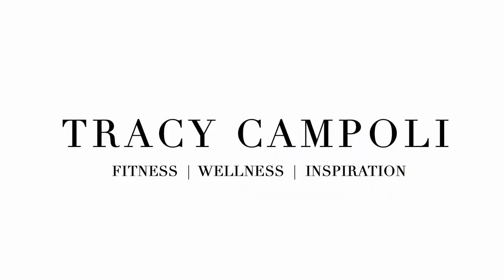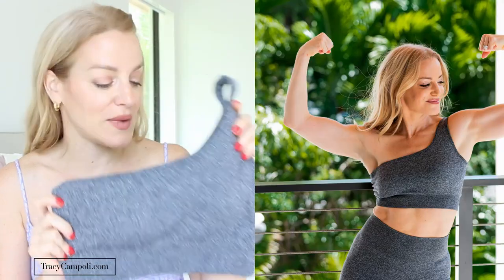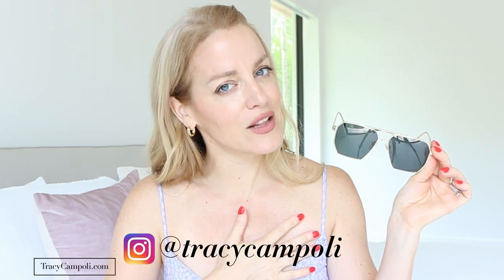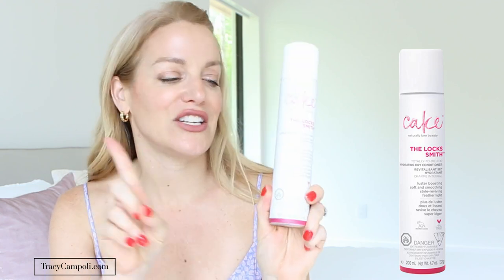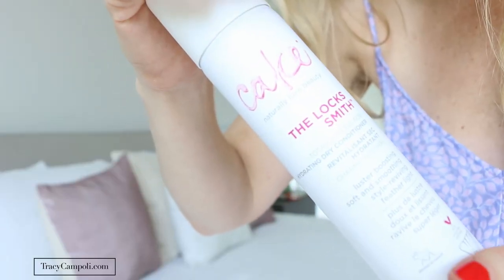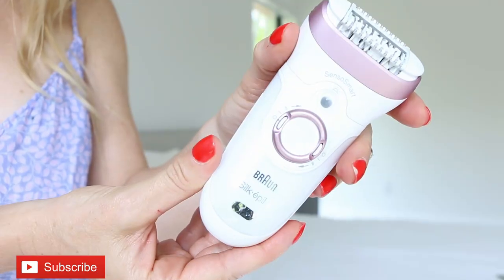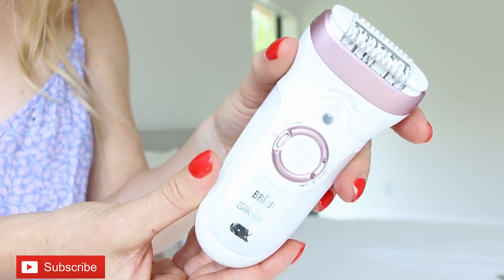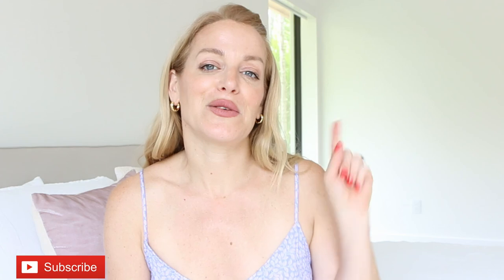SPRING AMAZON ESSENTIALS 2022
Drumroll please...here they are! My Spring Amazon Essentials 2022! These are my top picks and products you NEED...yes, need! Let's dive in!

PRODUCT LINKS:

First aid beauty

Dose of color

Blue top

Purple top

Cake dry conditioner

Using these links does not impact the price of the items at all. Brands offer a smaller commission when items are purchased through these links, and it helps me make these awesome free videos for you:) Just want to be transparent!